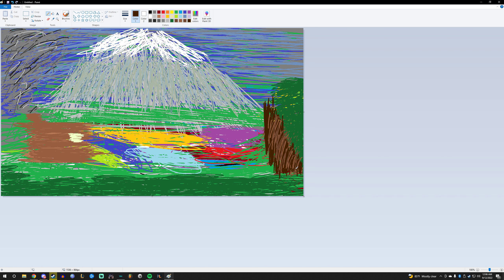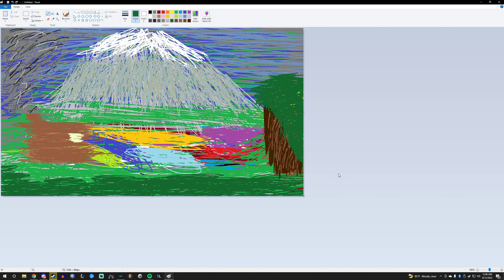"Dad Ive been thinking about Homesteading"